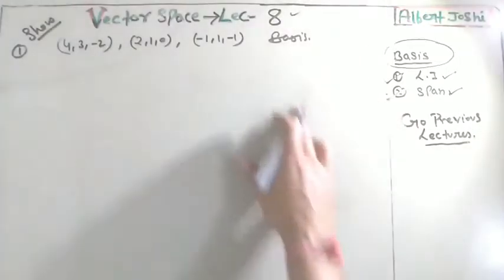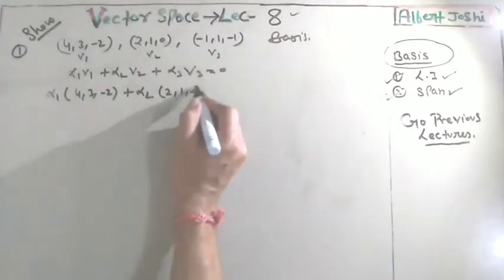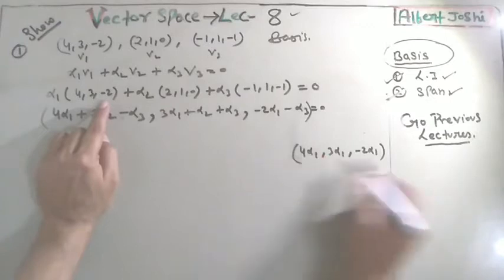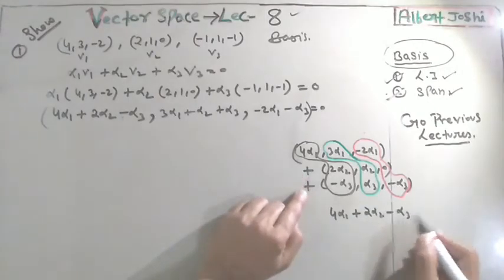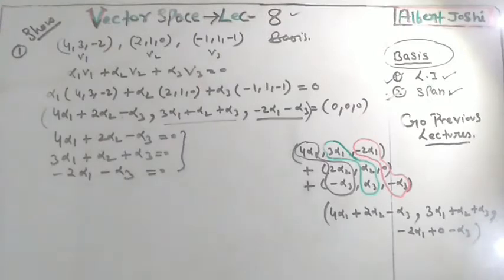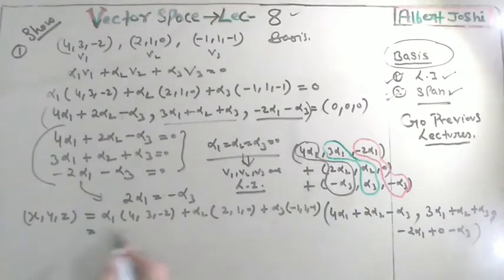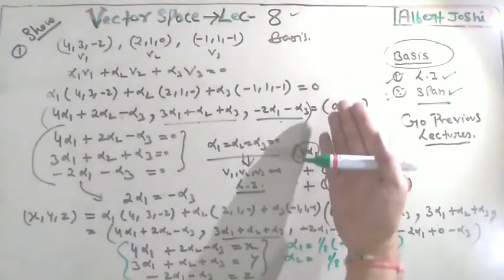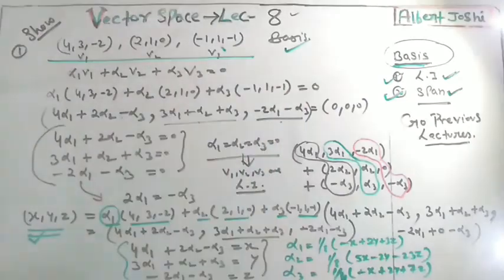Vector space 8 | Basis 2 | Advance engineering mathematics | Applied Calculus by Laurence Hoffmann